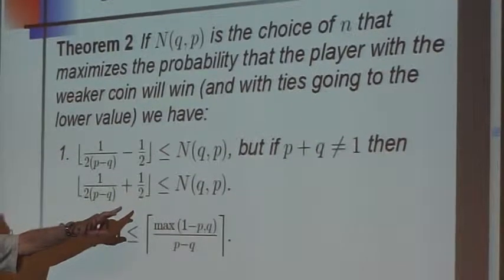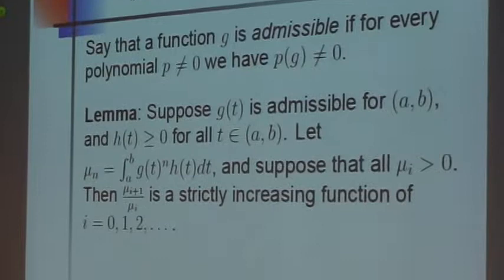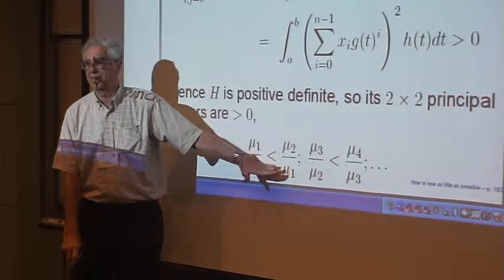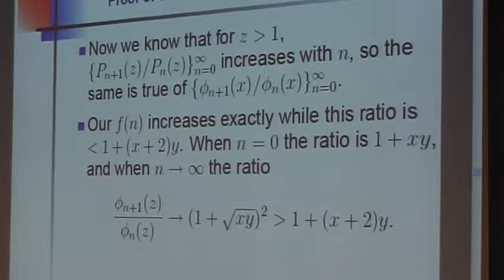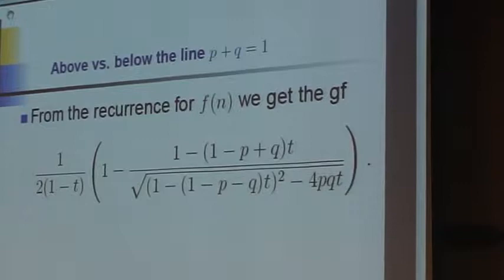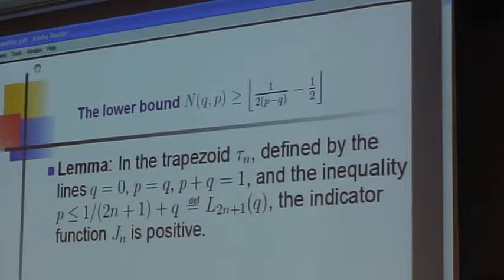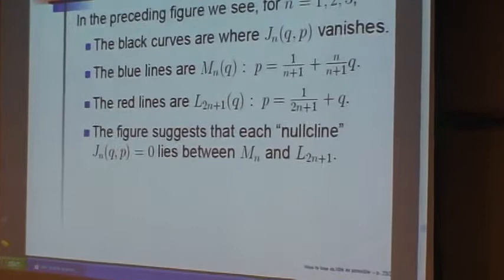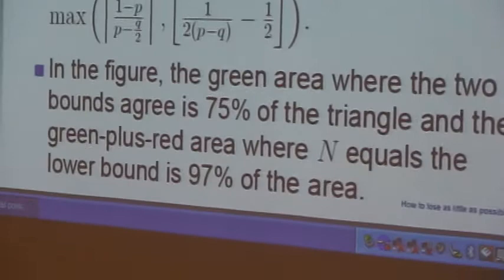How to lose as little as possible part 3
From A = B to Z = 60
Conference in Honor of Doron Zeilberger's 60th Birthday
Speaker:  Herb Wilf, University of Penn

Title: How to lose as little as possible

Consider a coin toss game in which each player has one coin. Bob's coin has heads probability p and Alice's coin has heads probability q less than p. Alice chooses a positive integer n, and then each player tosses their coin n times.The winner is the player who gets more heads. The question is: what value of n should Alice choose? If N(q,p) is the value of n that minimizes her expected loss, we show that N(q,p) grows like C/(p-q), using the multivariate form of Zeilberger's algorithm together with a lot of human mathematics, for which we express our regrets to Doron.

Joint work with: Vittorio Addona and Stan Wagon